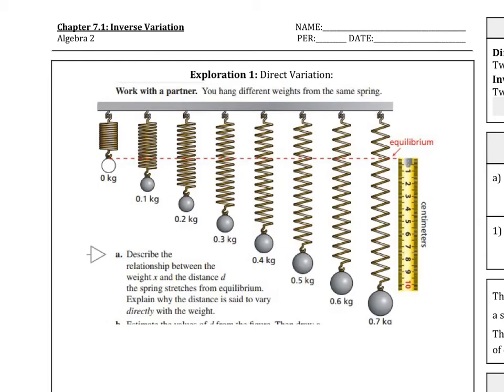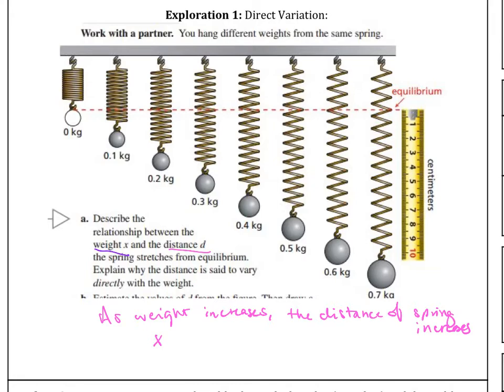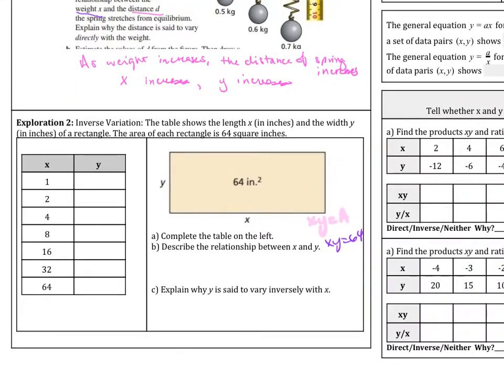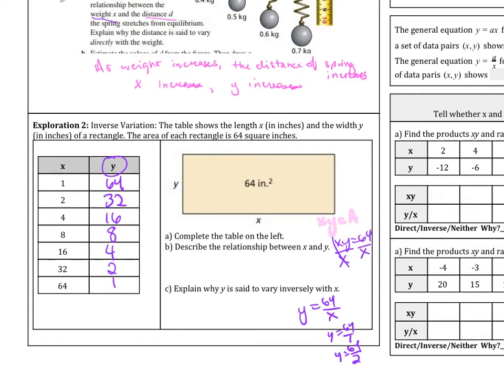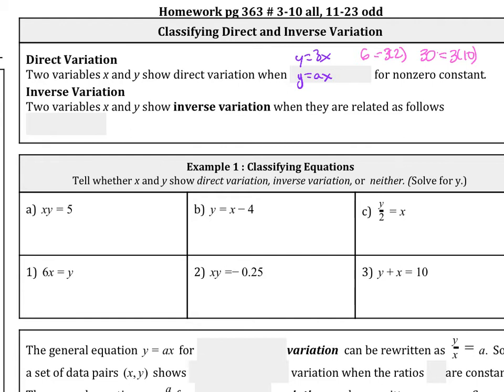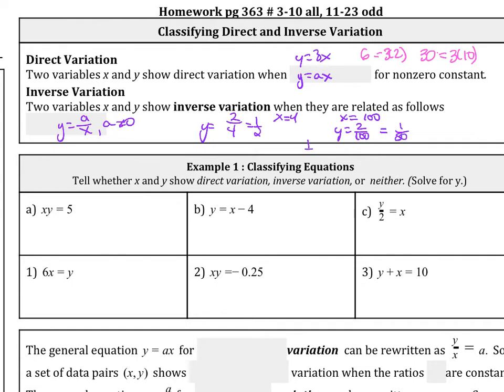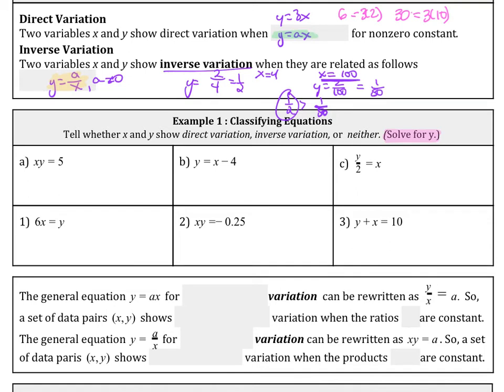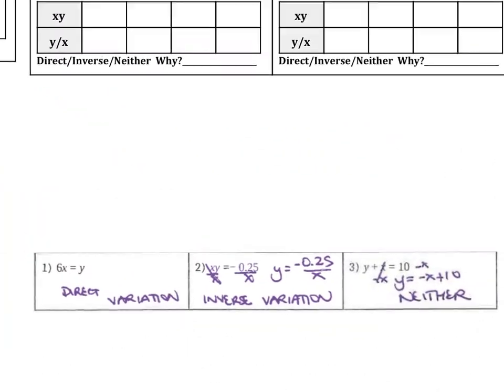Ch 7 1 Inverse Variation Intro and Ex 1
Algebra 2 Rational Functions, Inverse and Direct Variation